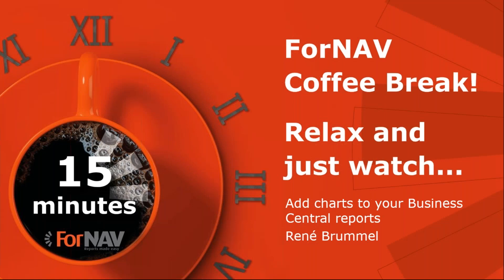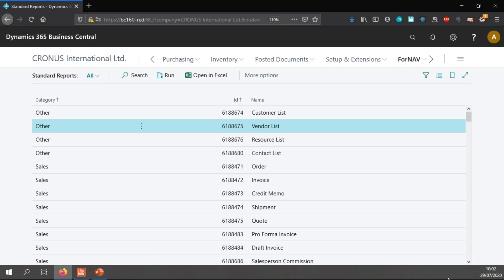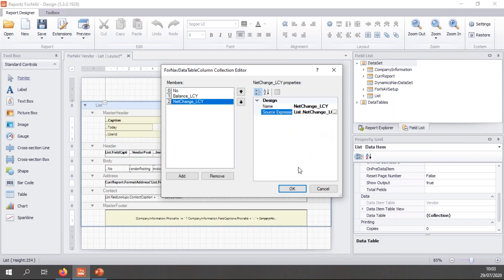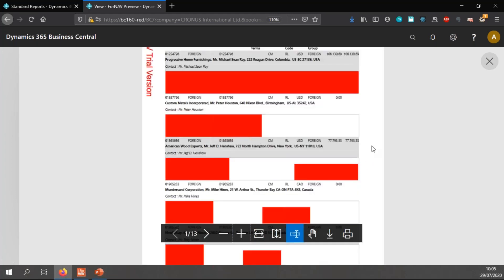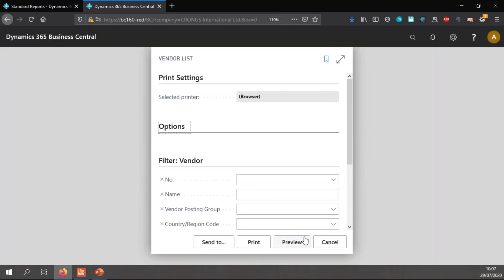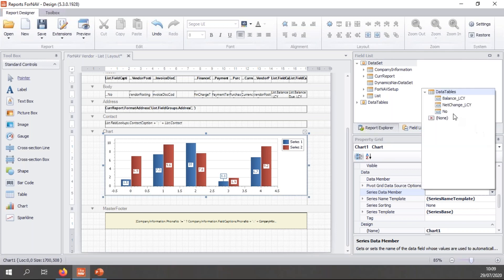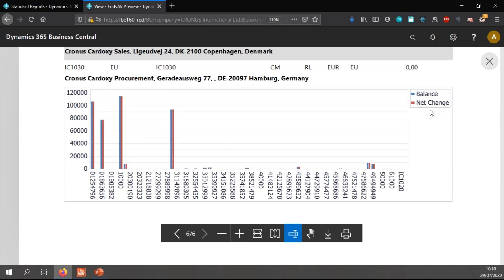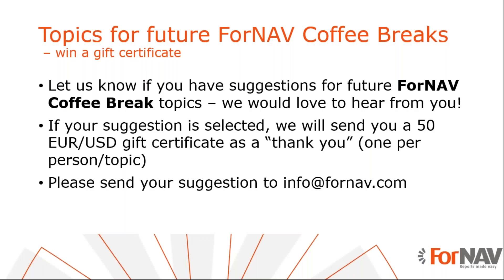Add charts to your Business Central reports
Enjoy a cup of coffee, and watch this short video to learn how easily you can add charts to your Business Central reports